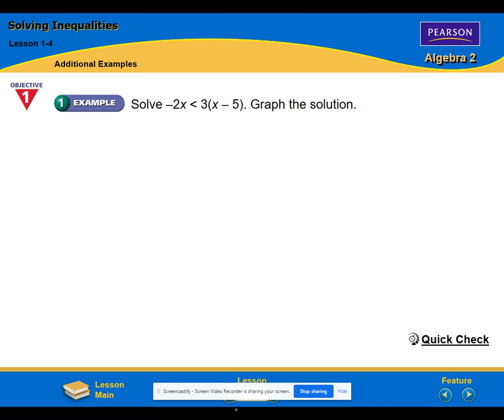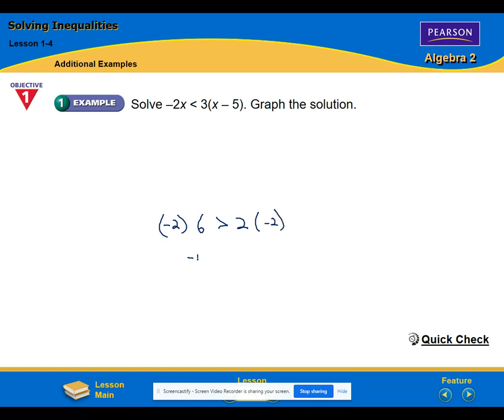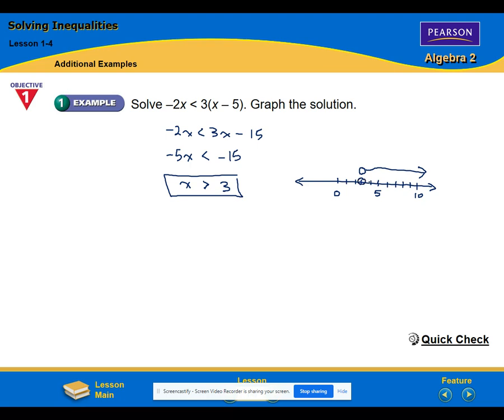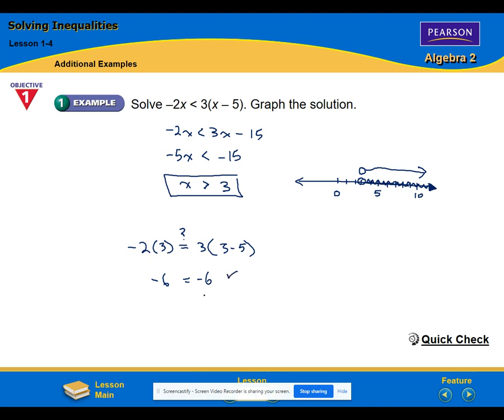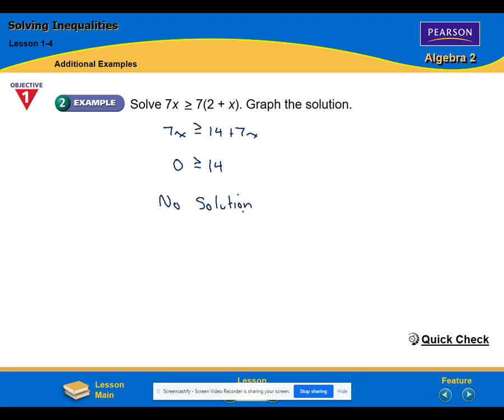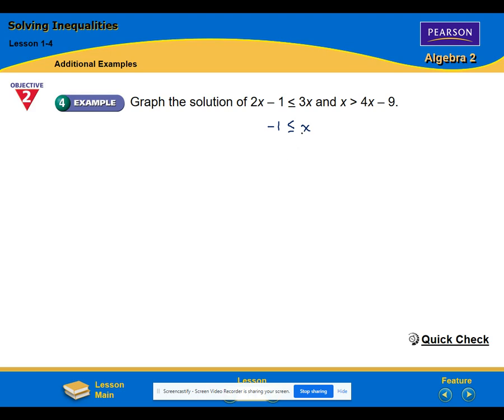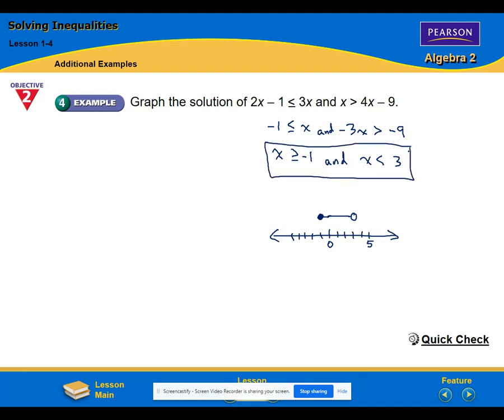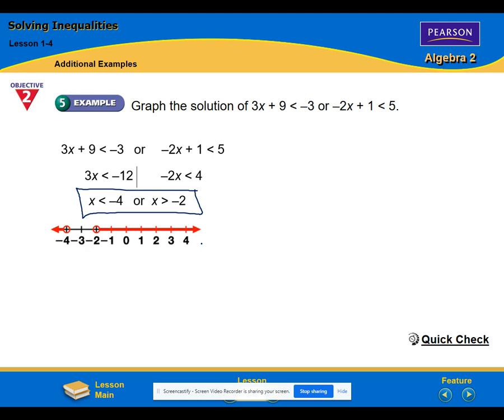Algebra 2 - Section 1.4